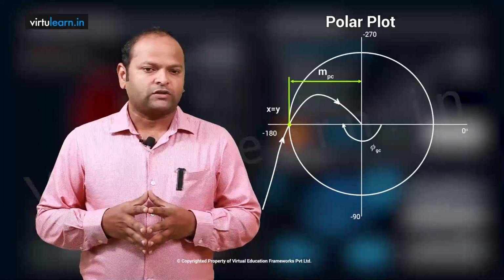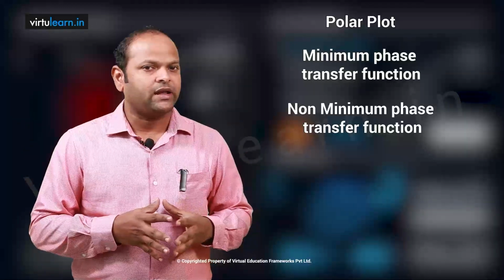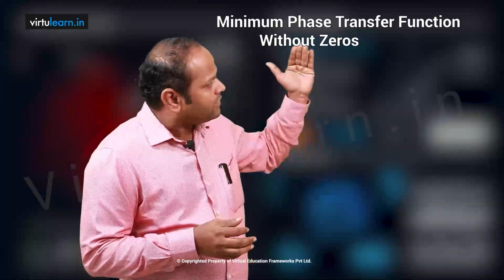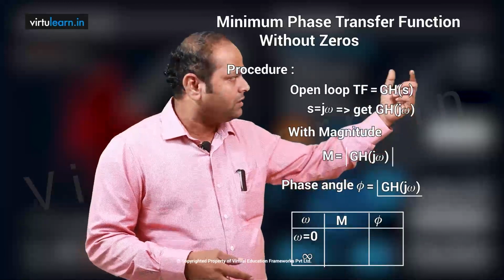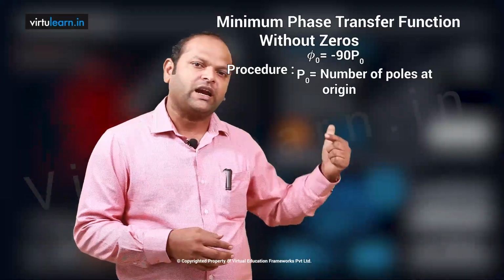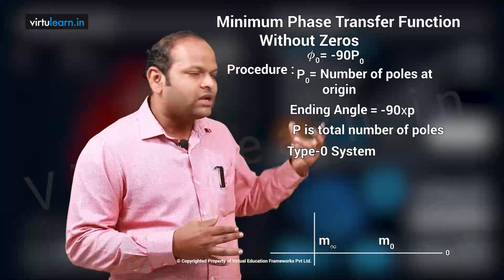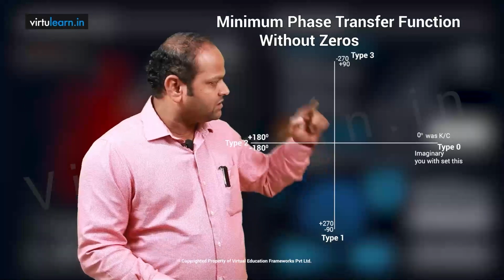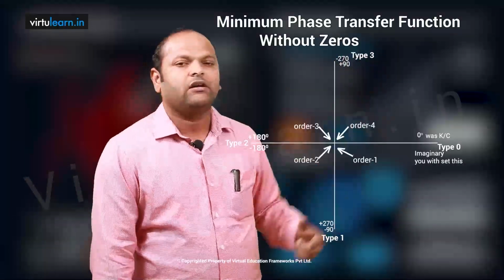Control Systems for BE/B.Tech Polar Plot Problems Part 2